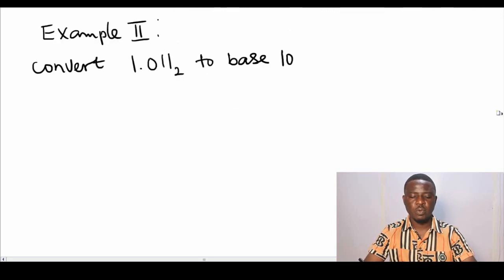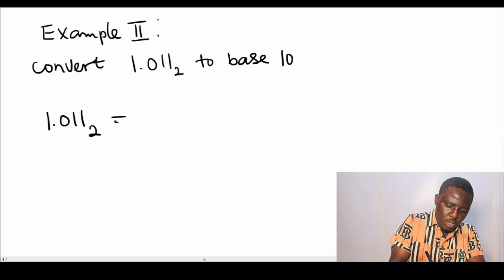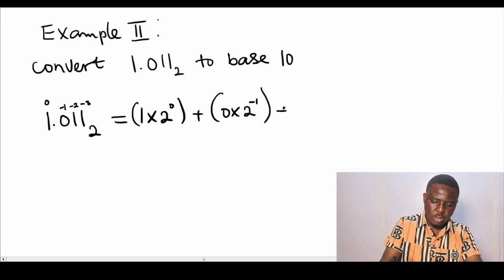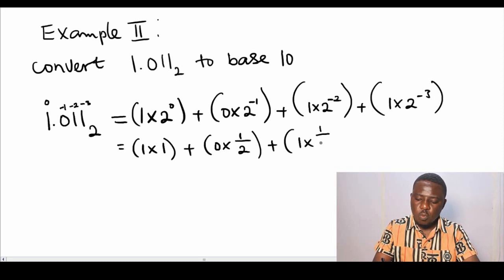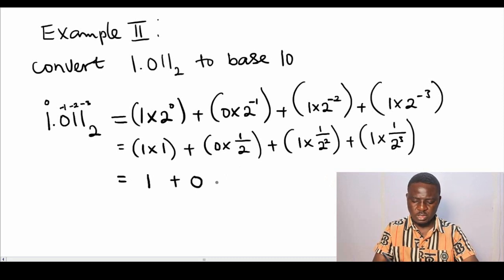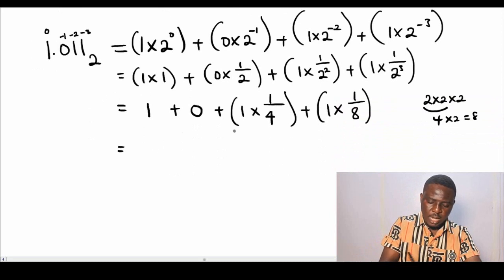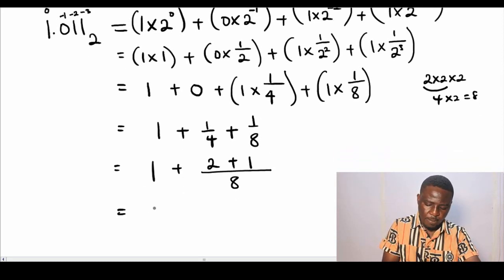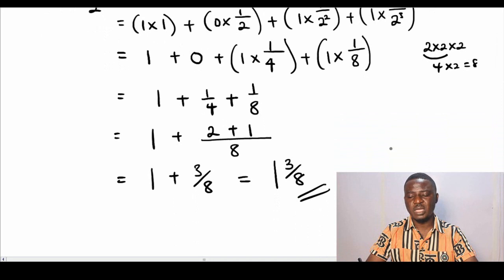Number base system_conversion of decimal fractions from other bases to base 10 _1